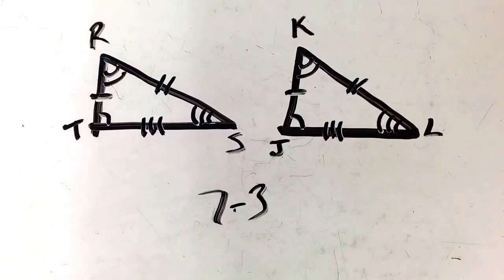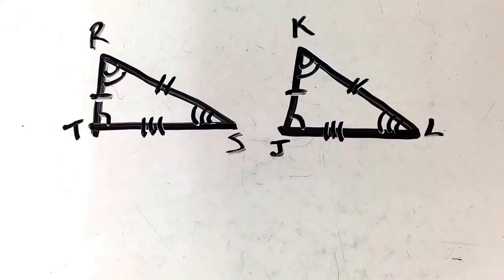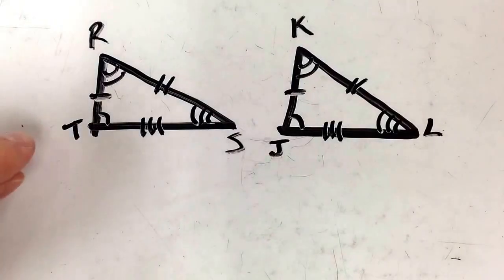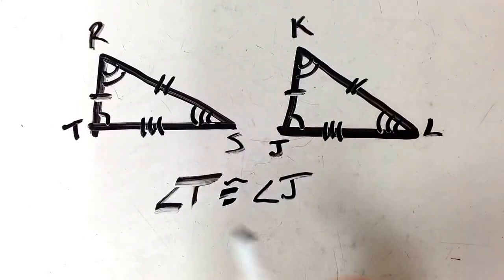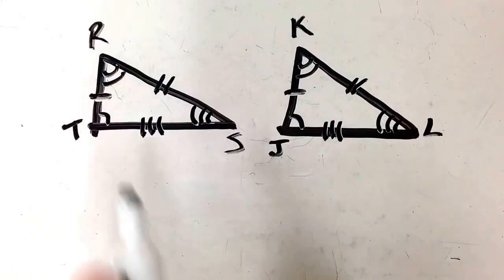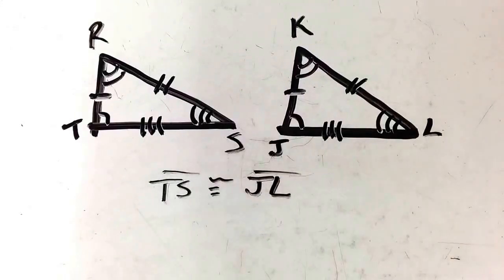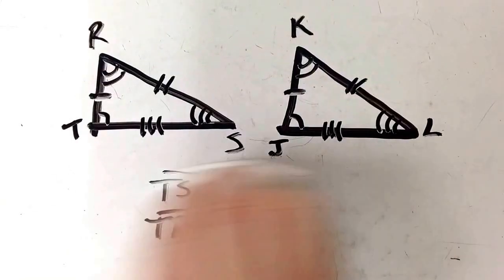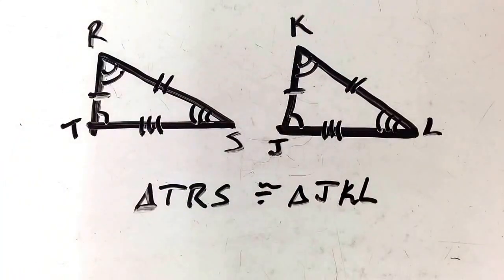C3 7-3 Congruent Polygons